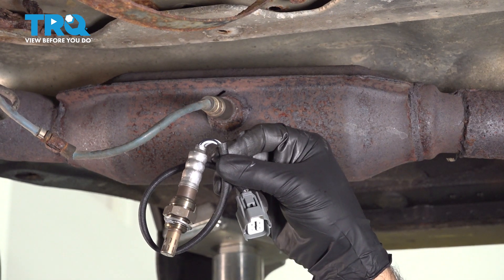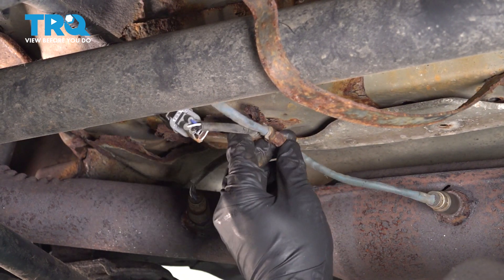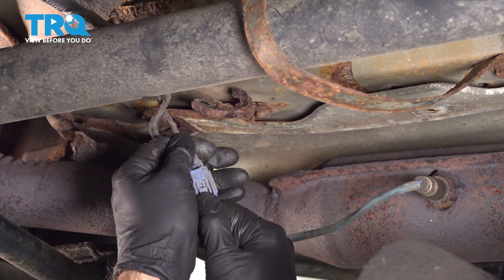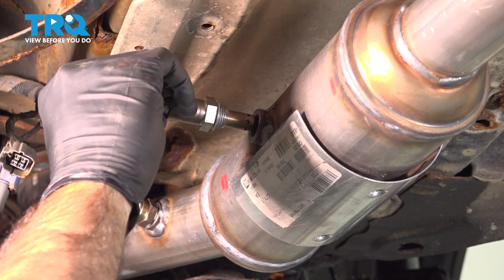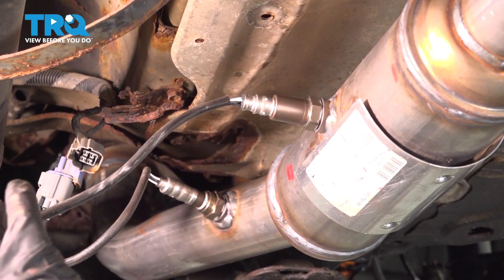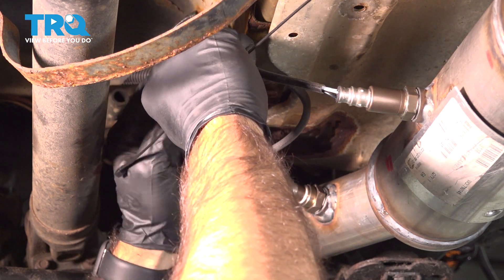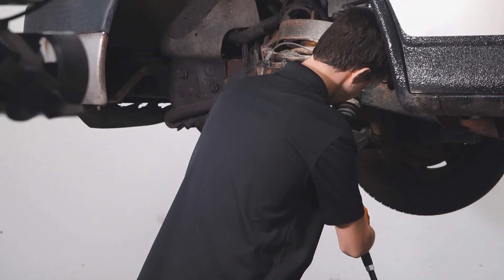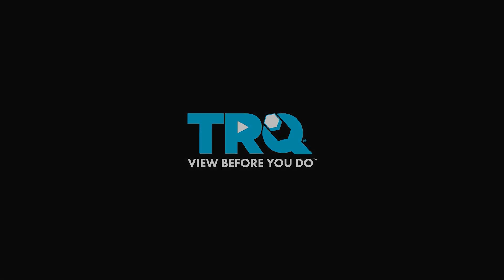How to Replace Downstream O2 Oxygen Sensor 2003-2011 Honda Element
This video shows you how to install a downstream oxygen (O2) sensor on your 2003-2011 Honda Element. The Oxygen (O2) sensors help monitor the emissions system in your vehicle. They measure the amount of oxygen passing through the exhaust, which informs the computer about proper fuel/air mixture, and the condition of the catalytic converter. Over time, the sensors may fail due to contamination, or reaching the end of their service life. TRQ offers new O2 sensors made to manufacturer’s specifications.

This repair was done on a 2005 Honda Element EX 2.4L Sport Utility 4-Door 4WD Automatic and the process should be similar on the following vehicles:
2003 Honda Element
2004 Honda Element
2005 Honda Element
2006 Honda Element
2007 Honda Element
2008 Honda Element
2009 Honda Element
2010 Honda Element
2011 Honda Element

Tools you will need:
• Safety Glasses